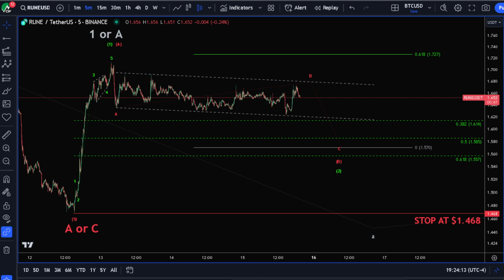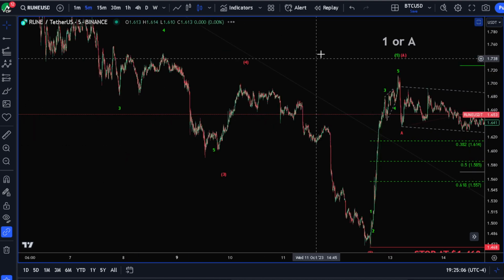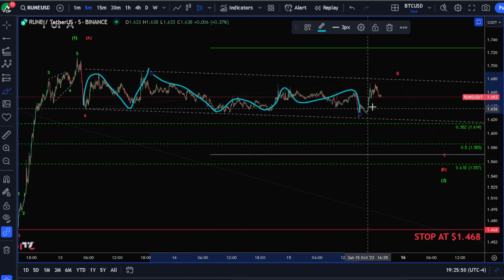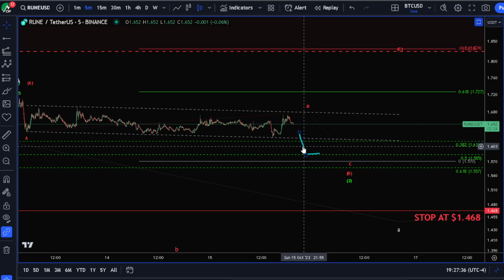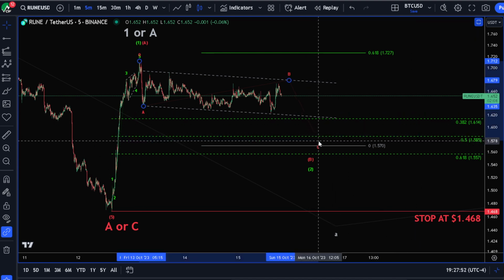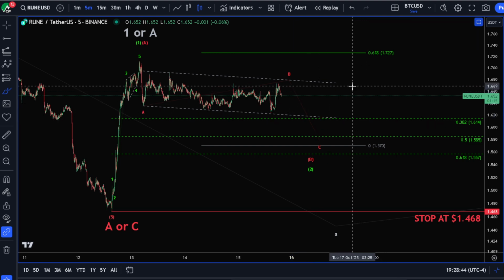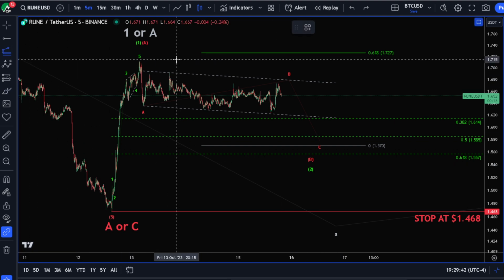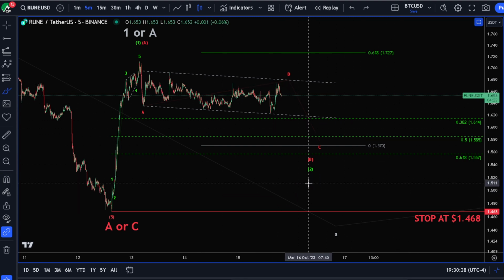RUNE Live Price Update News | RUNE Technical Analysis & Elliott Waves Prediction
Welcome to our latest Rune technical analysis video, where we combine the power of Elliott Wave Theory with traditional analysis techniques! 📈 In this episode, we take a comprehensive look at Rune's price movements, chart patterns, key indicators, and the Elliott Wave Theory to provide you with a holistic view of the cryptocurrency market.

🔍 Here's what you can expect in this video:
📊 Technical Analysis: We'll break down Rune's recent price action, analyze key support and resistance levels, and identify potential trend reversals using both Elliott Wave Theory and traditional methods.
🌊 Elliott Wave Analysis: Our experts will delve into the fascinating world of Elliott Wave Theory, discussing wave counts, corrective and impulsive waves, and how this theory can provide insights into Rune's future price movements.
📈 Price Predictions: Gain valuable insights as we combine technical analysis and Elliott Wave Theory to make informed predictions about Rune's potential short-term and long-term price trajectories.
📣 Market News: Stay up-to-date with the latest crypto news and events that could impact Rune's price.

Whether you're a seasoned trader or just getting started in the crypto world, this video offers a comprehensive approach to analyzing Rune's price movements. Our goal is to empower you with the knowledge and tools needed to navigate the dynamic cryptocurrency market effectively.